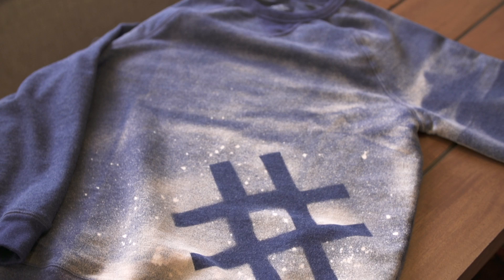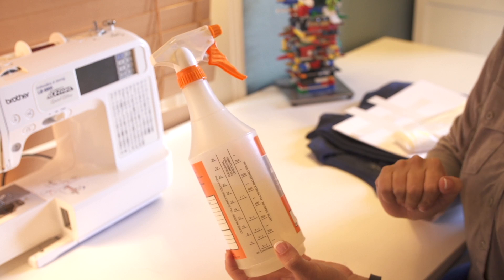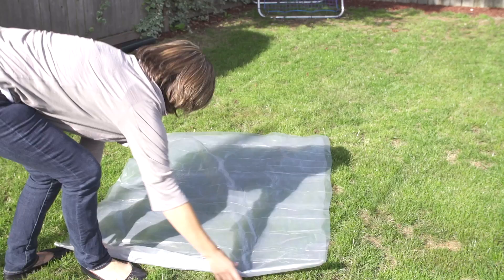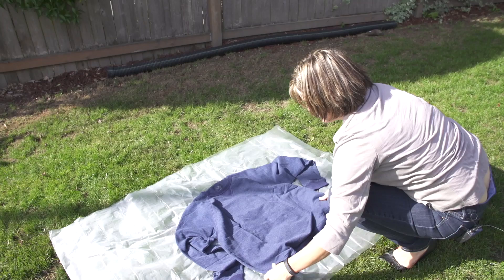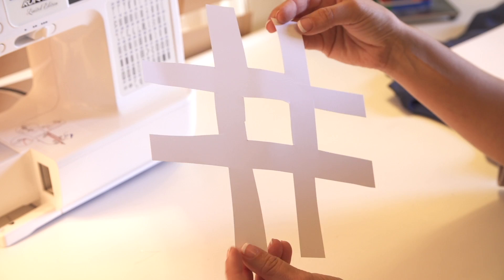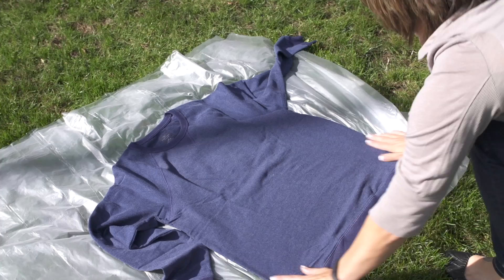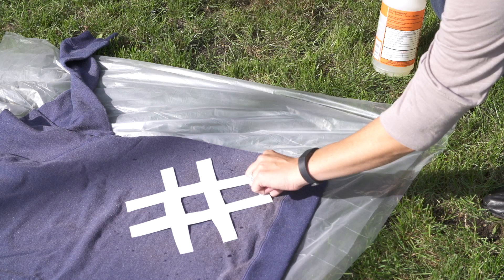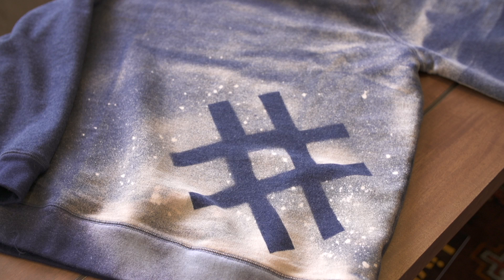Painting With Bleach on Sweatshirts : Getting Crafty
Painting with bleach on sweatshirts is a fun project to do in a couple of hours or less. Find out about painting with bleach on sweatshirts with help from the owner of Impatiently Crafty, a DIY site documenting her build, make and create adventures (and bloopers) at home and in life, in this free video clip.

Bio: Lindsey Ralston is the owner of Impatiently Crafty, a DIY site documenting her build, make and create adventures (and bloopers) at home and in life.

Series Description: Crafts are great projects to go through to take old items from around the house and turn them into something new and fun. Learn all about crafty stuff with help from the owner of Impatiently Crafty, a DIY site documenting her build, make and create adventures (and bloopers) at home and in life, in this free video series.